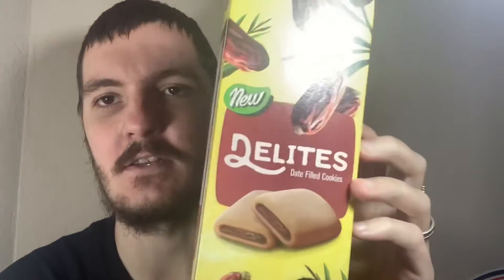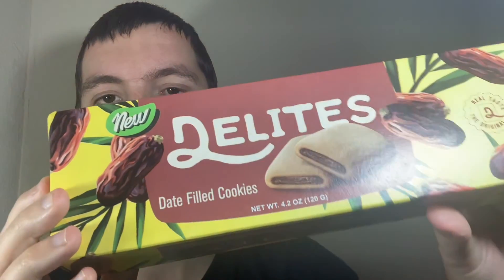Trying Turkish Date Ma’amoul Cookies